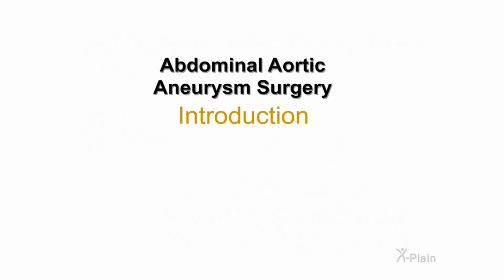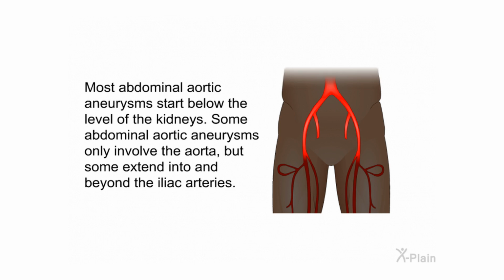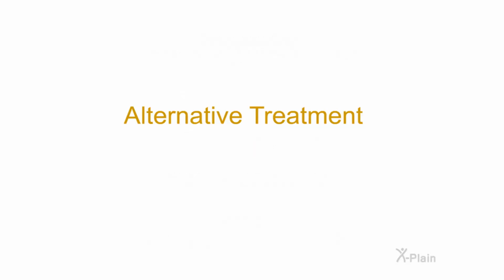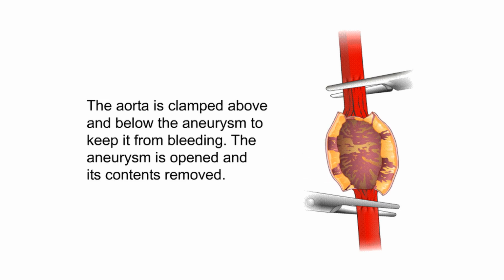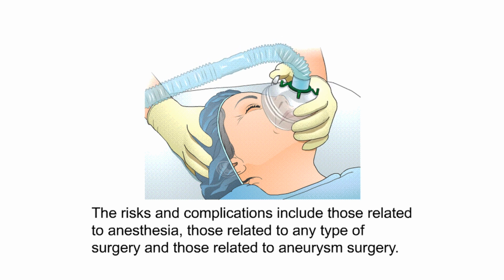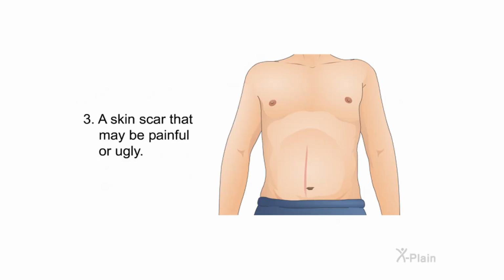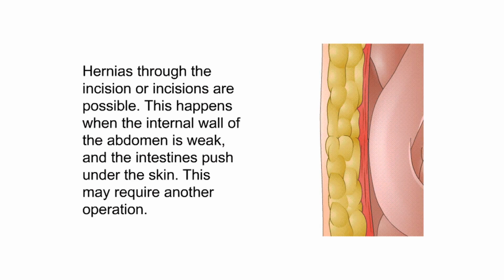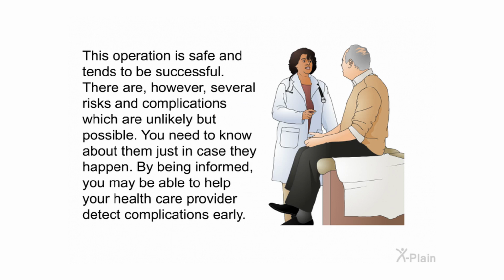Abdominal Aortic Aneurysm Surgery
This program explains abdominal aortic aneurysm. Abdominal aortic aneurysm is also known as ballooning of the aorta, or AAA. The program includes the following sections: what is the anatomy of an abdominal aortic aneurysm, what are symptoms and causes of an abdominal aortic aneurysm, what are non-surgical treatment options for an abdominal aortic aneurysm, what is surgical treatment for an abdominal aortic aneurysm and what are the risks and complications of surgery to correct an abdominal aortic aneurysm.

Sections:
00:00 - Start
00:32 - Introduction
01:13 - Anatomy
02:45 - Symptoms
04:26 - Treatment
05:40 - Surgical Treatment
07:17 - Risks
12:27 - Summary
14:23 - End

vs040106 Abdominal Aortic Aneurysm Surgery